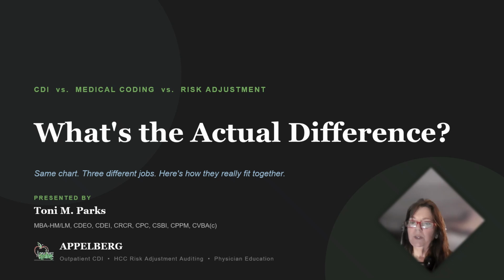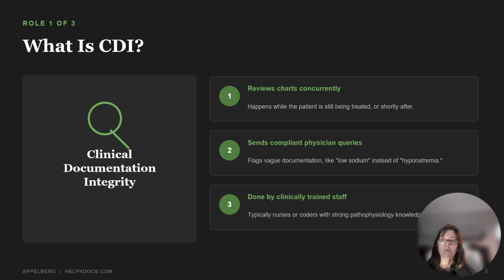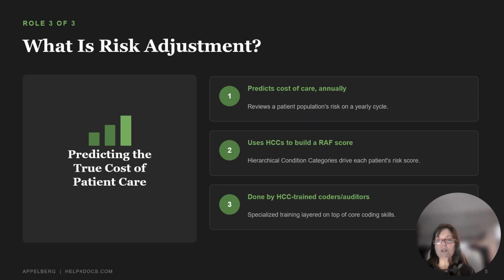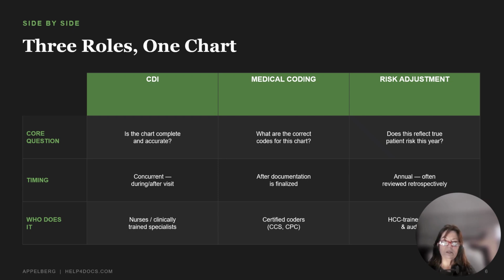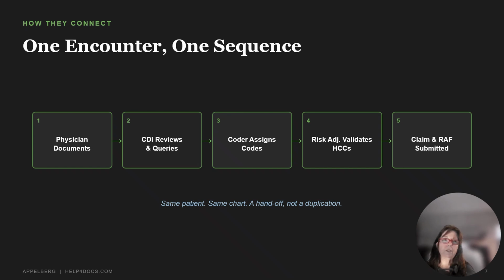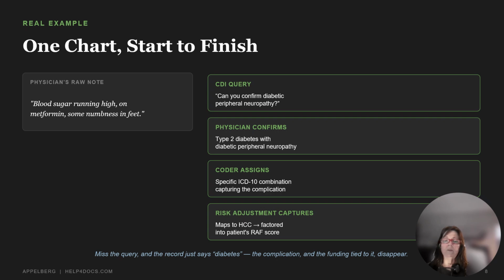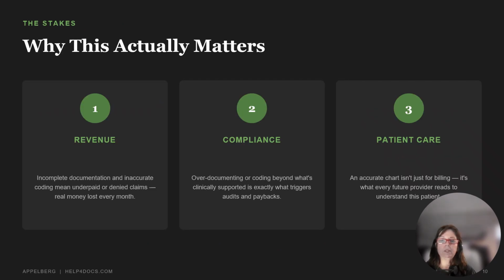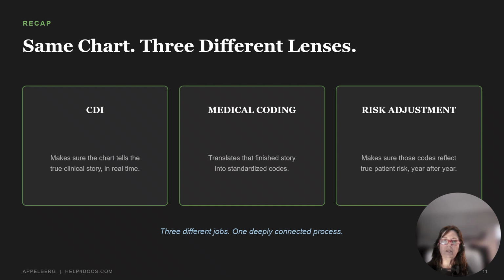CDI vs Medical Coding vs Risk Adjustment — What's the Actual Difference?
If you've ever sat in a meeting and heard "the coder flagged it," "CDI is querying that," and "this affects our risk score" — all about the same patient — this video is for you. These are three different jobs, done by three different people, at three different points in the chart. Mixing them up costs real time, real money, and creates real compliance risk.

In this video, we break down exactly what CDI, medical coding, and risk adjustment each do, how they connect across a single patient encounter, and why getting this distinction right matters for revenue, compliance, and patient care.

Timestamps:
0:00 – Introduction
0:45 – Why the confusion exists
2:15 – What is CDI?
4:30 – What is medical coding?
6:45 – What is risk adjustment?
9:15 – Side-by-side comparison
11:00 – How the three roles connect
13:00 – Real example, start to finish
15:30 – Where it gets messy (role friction)
17:15 – Why this actually matters
18:45 – Recap
19:45 – Wrap-up

Need help with outpatient CDI, HCC risk adjustment auditing, or physician education?
That's what we do at Appelberg.

About your host:
Toni M. Appelberg-Parks, MBA-HCM, CDEO, CDEI, CRCR, CPC, CSBI, CPPM